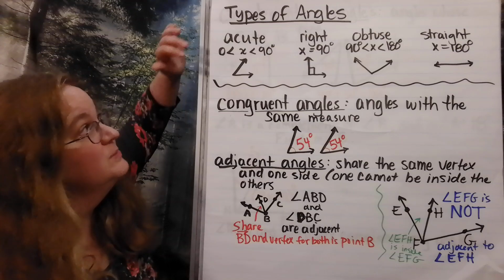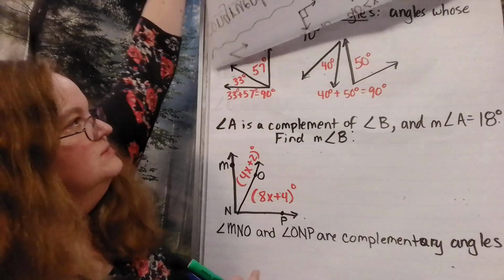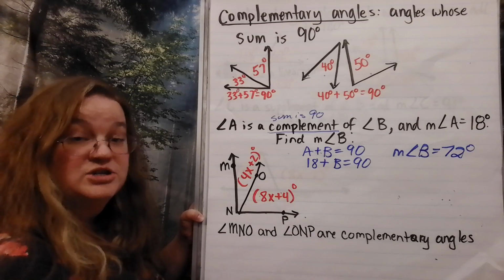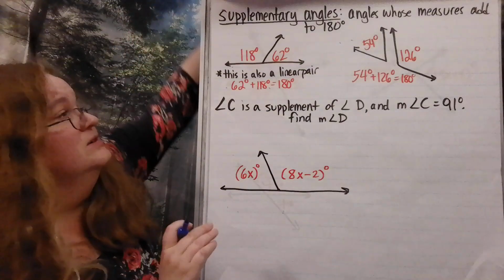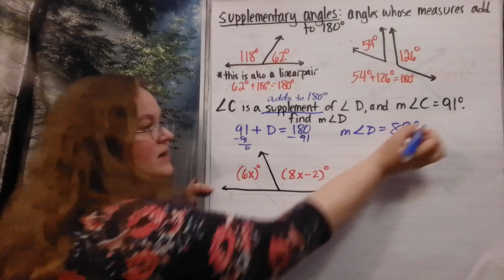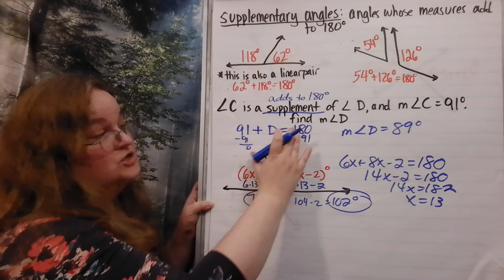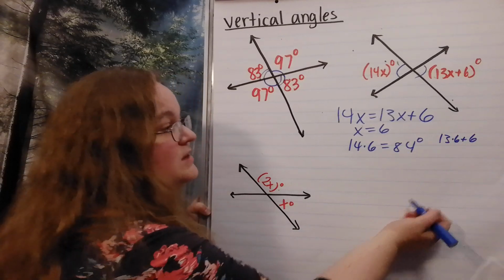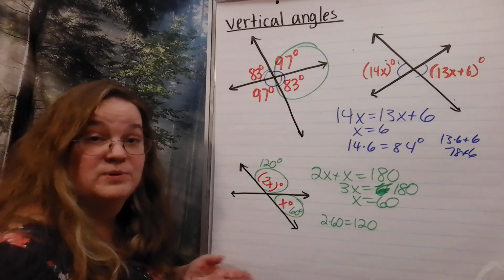Types of Angles